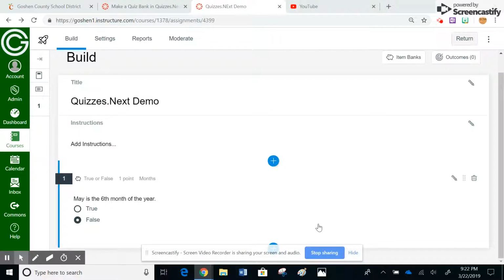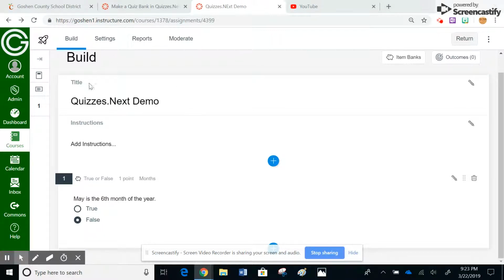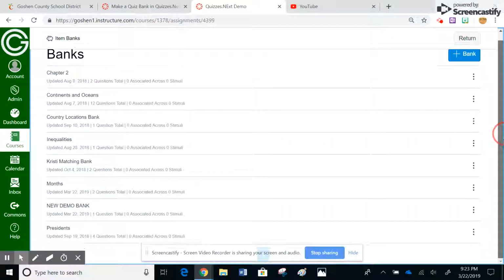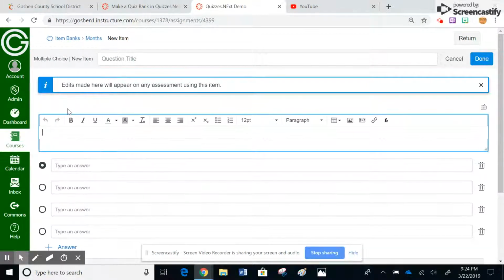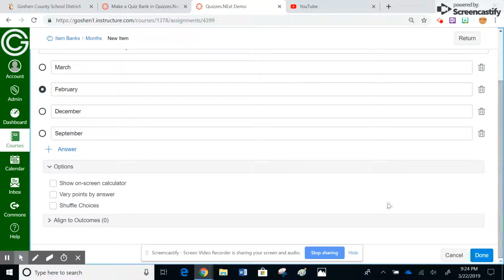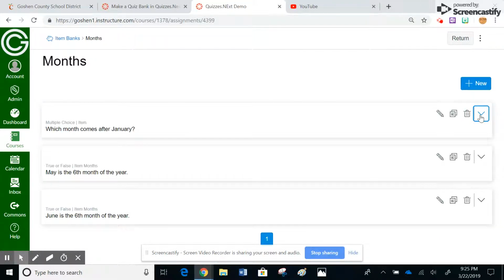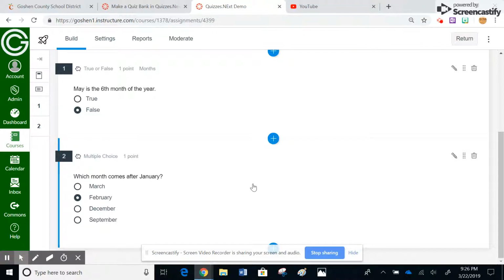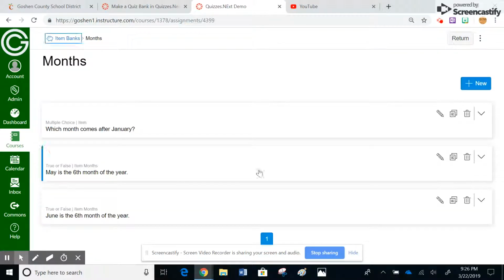How to Make Questions in a Question Bank in Quizzes.Next and Add it into a Quiz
This tutorial describes the process of making a quiz bank in Quizzes.Next and then adding questions into the quiz bank in order to add them into a quiz.